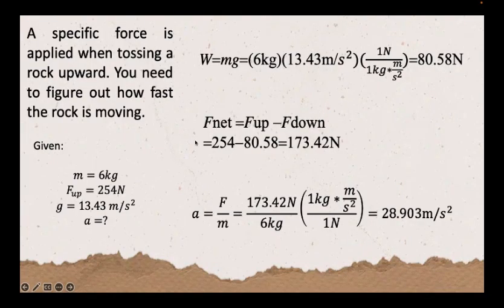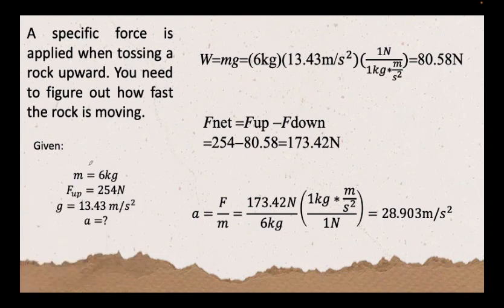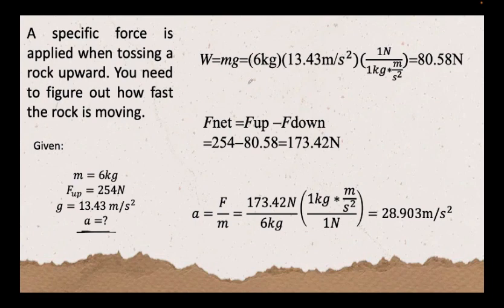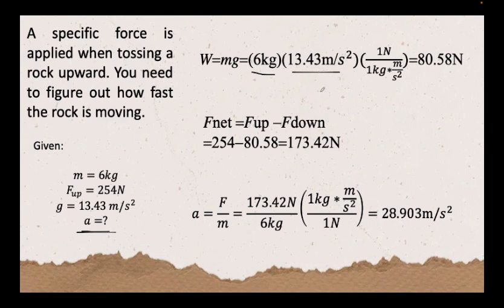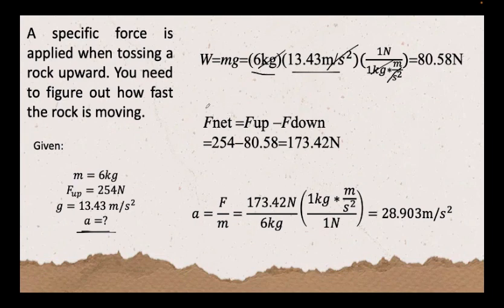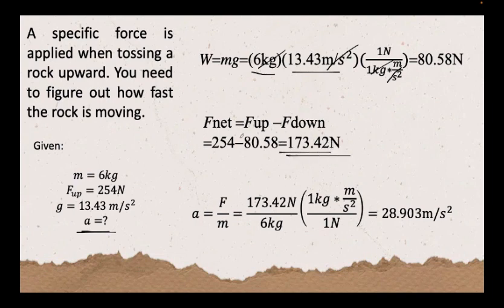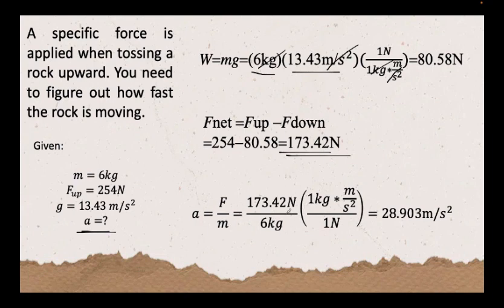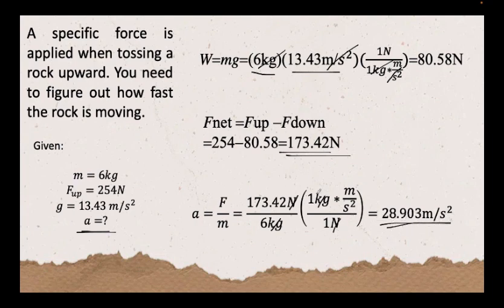Endaya || Chapter 1 || Basic Concepts of Thermodynamics